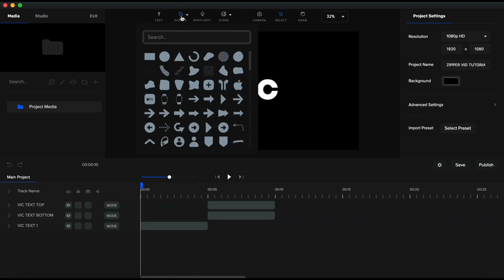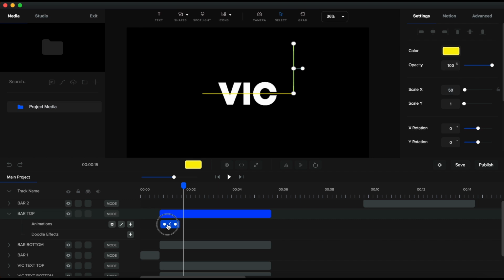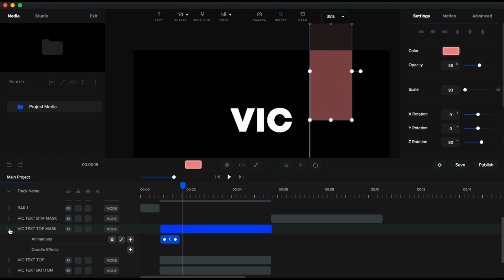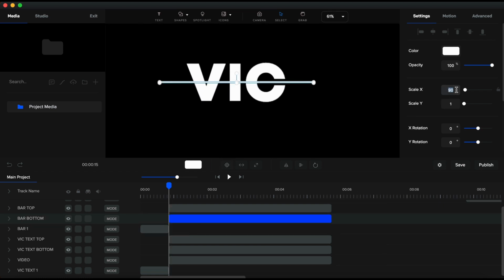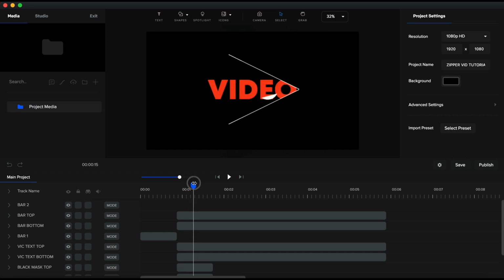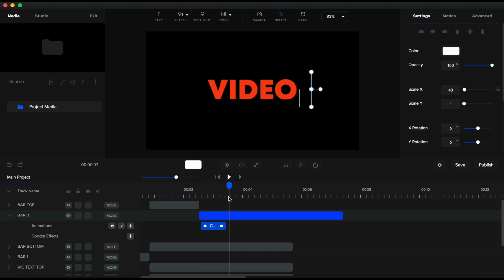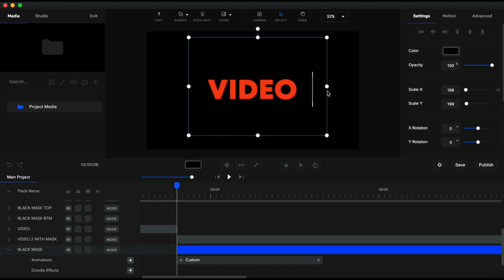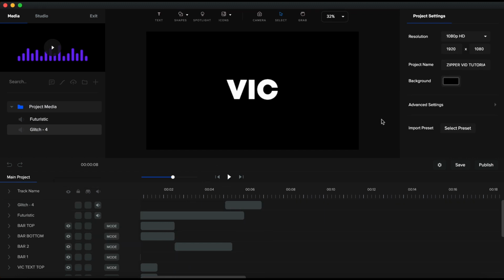How To Make An Intro Animation [Masking Techniques]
Hi, in this tutorial I am demonstrating how you can create extraordinary Intro Animation combining some text motion graphics animation with some different masking effects. This is once again an example of how amazing Create Studio is and how many professional visuals you can create within.

Please leave your thoughts and questions in the comments below and I'll be very pleased to answer you all.

I hope you find this video inspiring and creative :)

Create Studio!

If you don't have already Create Studio wait no more and join the Create Studio family following the